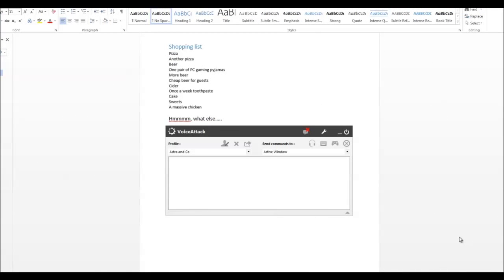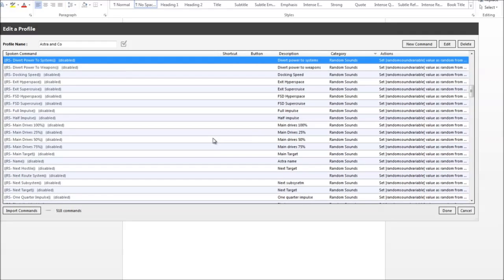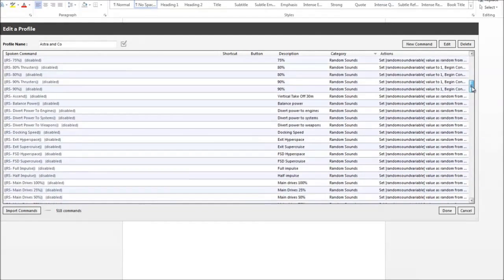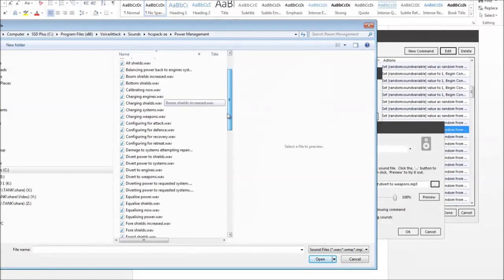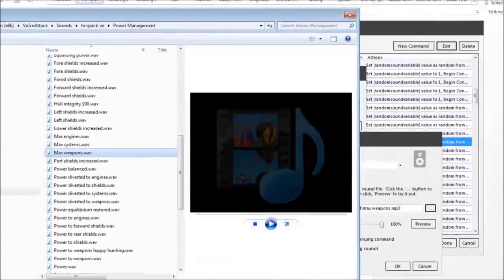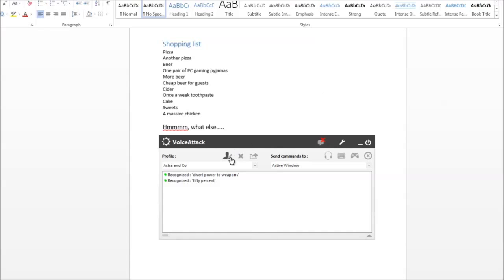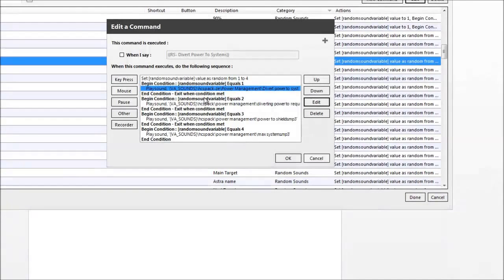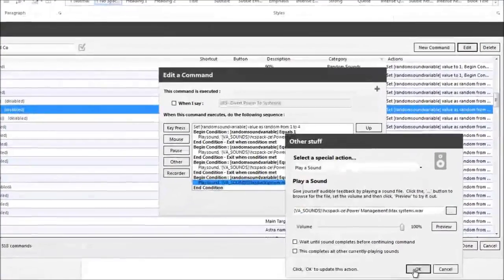Voice Attack 11 - Mixing characters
How to mix characters in same profile - Great if you want separate characters for different tasks, like one for power management, one for helm, one for tactical etc.